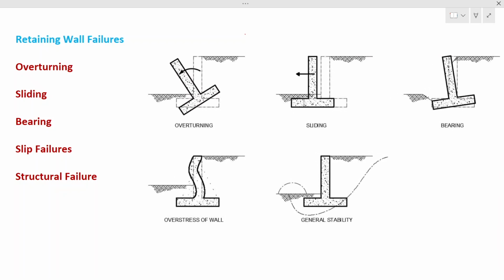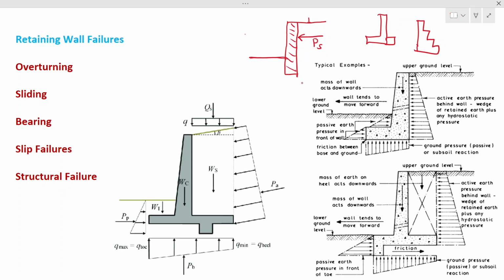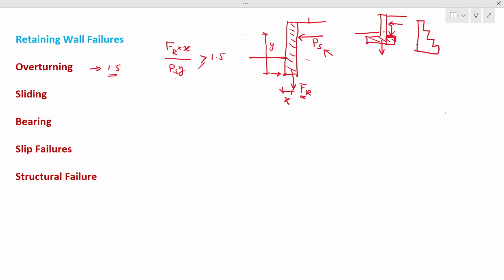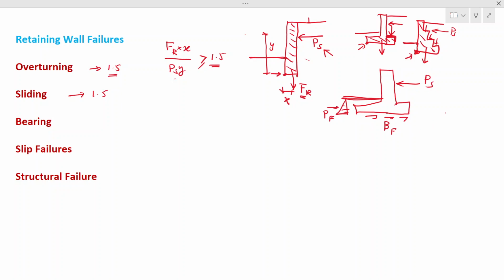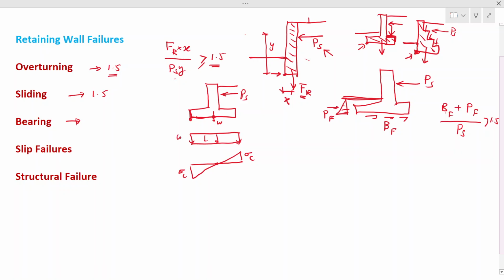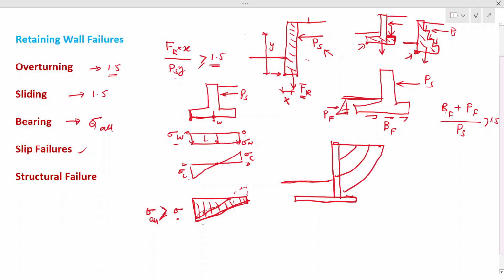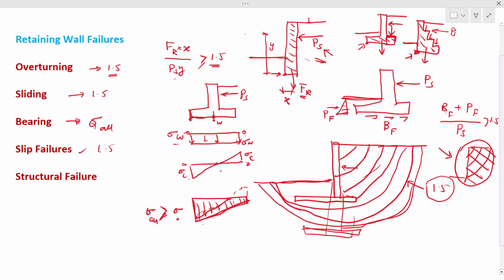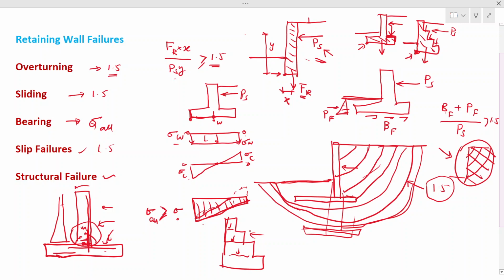Retaining Wall Failures | Basics must know before Design and Construction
Retaining wall failures are discussed in this video. Most common methods of failure such as overturning, sliding, bearing, slip and structural failure methods are discussed in detail.

The required factor of safety of each type of failure mode is also explained in this video. Further, the basic design concept of the retaining walls is explained in simple terms.